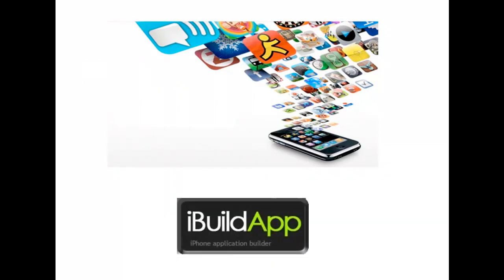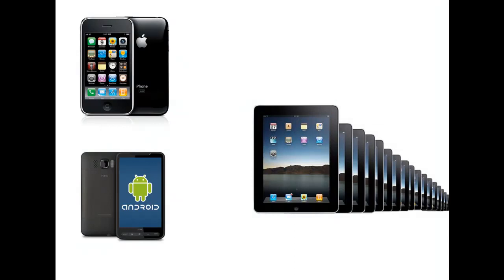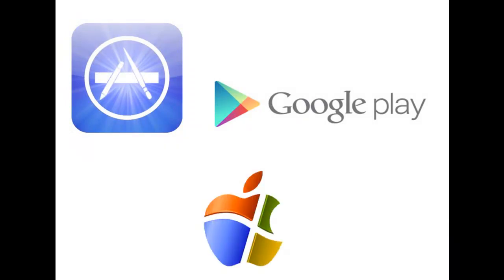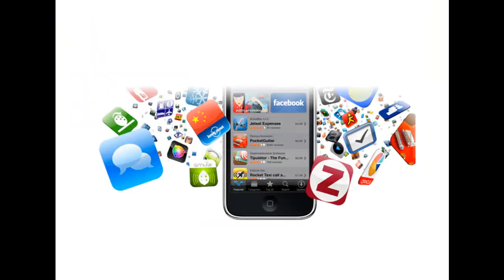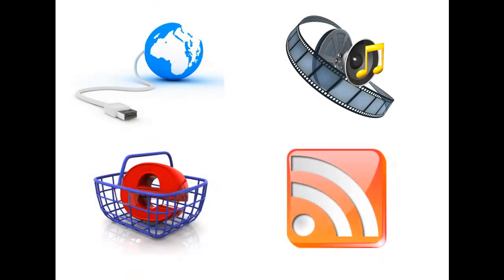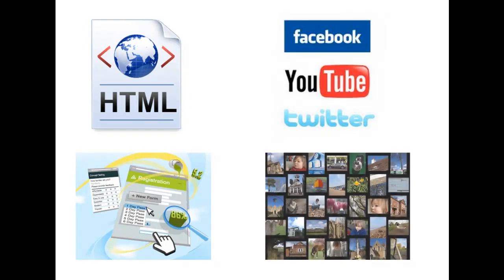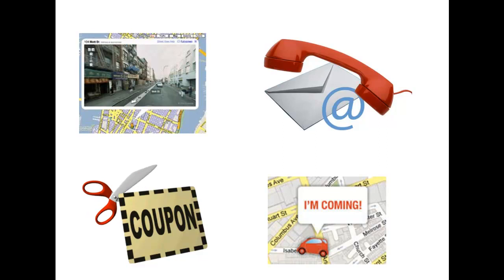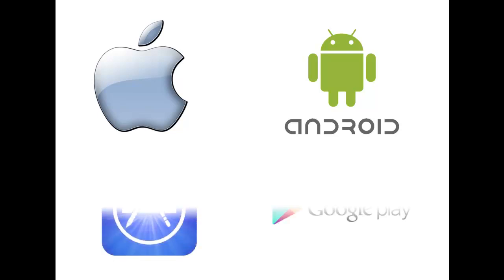iBuildApp Training Course - Build iPhone, iPad and Android Apps